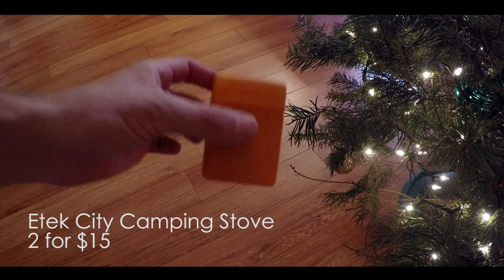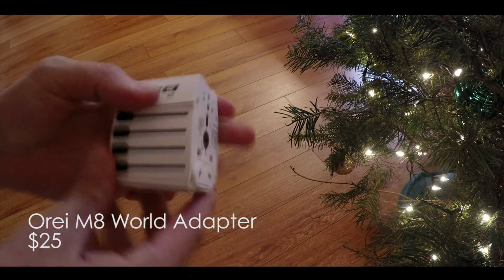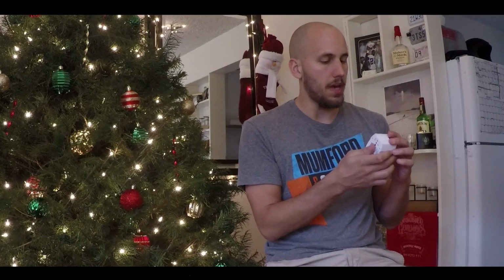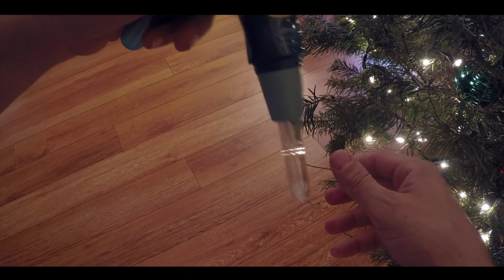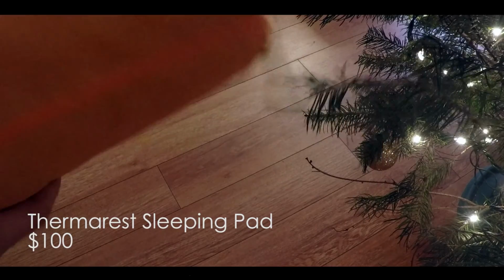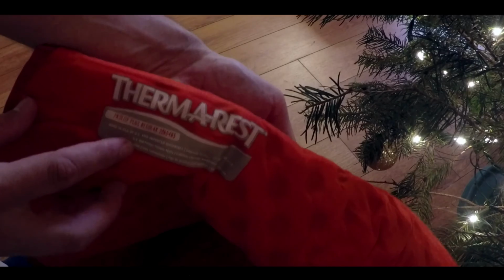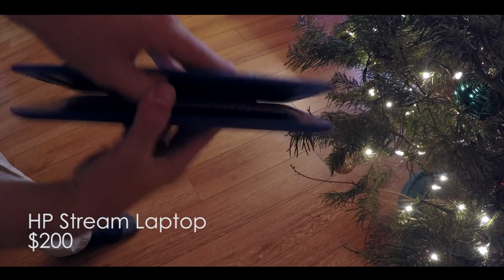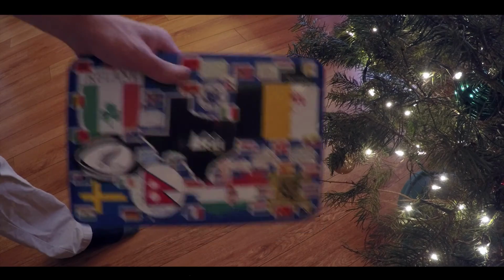Travel Christmas Gifts 2016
Don't know what to get the traveler in your family? We've got some suggestions to help you out!